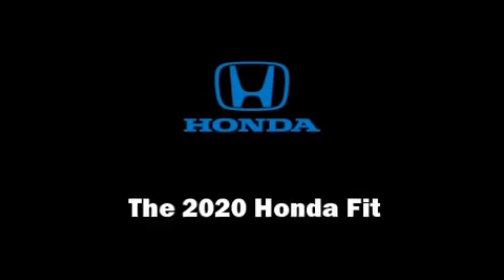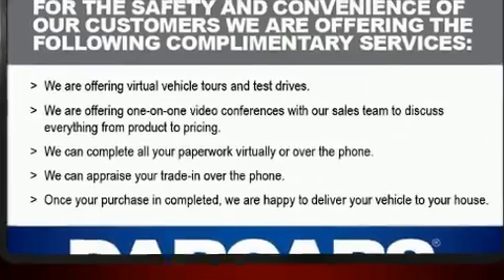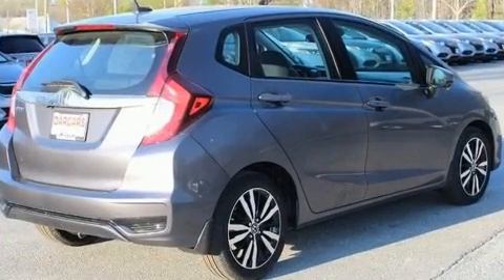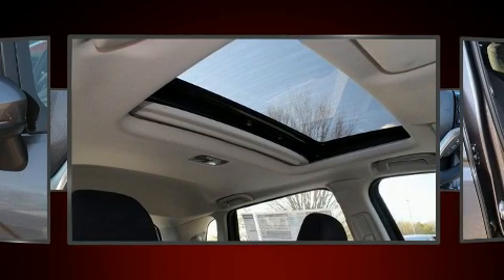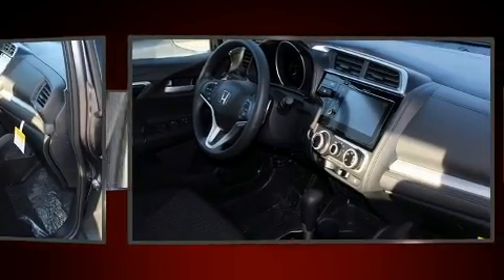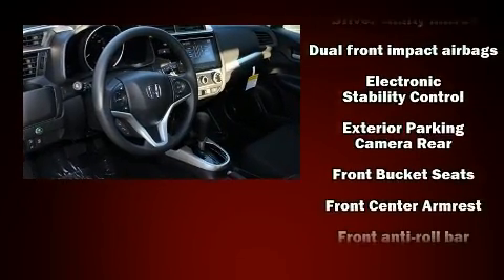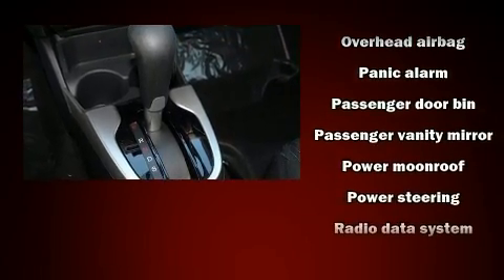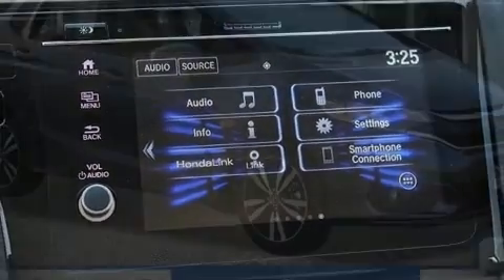2020 Honda Fit EX in Bowie, MD 20716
DARCARS Honda
2260 Crain Highway

Get excited about the 2020 Honda Fit. This 4 door, 5 passenger hatchback leads among competitors in its segment. Smooth gearshifts are achieved thanks to the efficient 4 cylinder engine, providing a spirited, yet composed ride and drive. It distinguishes itself from the competition with features such as: an outside temperature display, power moon roof, power door mirrors, lane departure warning, remote keyless entry, cruise control, and much more. Storage solutions are integrated throughout the interior, demonstrating thoughtful attention to detail. Audio features include an AM/FM radio, steering wheel mounted audio controls, and 6 speakers, providing excellent sound throughout the cabin. Honda also prioritized safety and security with features such as: dual front impact airbags with occupant sensing airbag, head curtain airbags, traction control, brake assist, a security system, and ABS brakes. Electronic stability control stands out as a technologically savvy innovation, keeping you better connected to the road. We have the vehicle you've been searching for at a price you can afford. Please don't hesitate to give us a call.